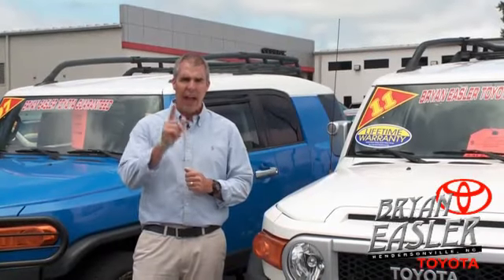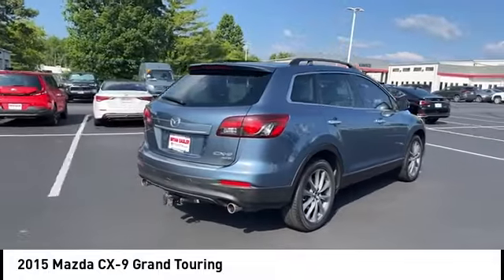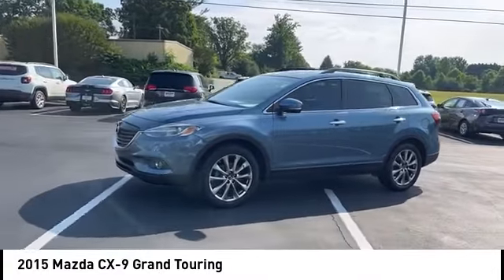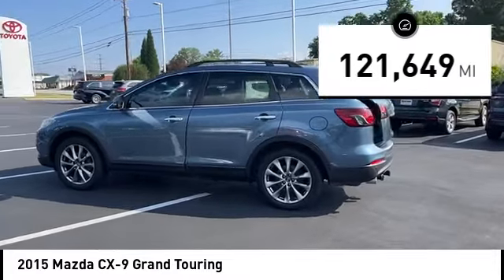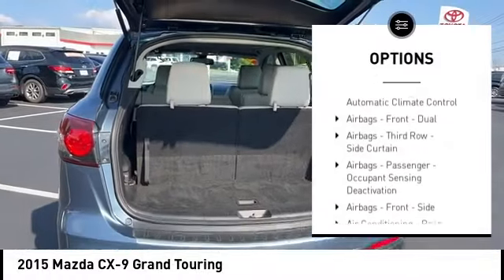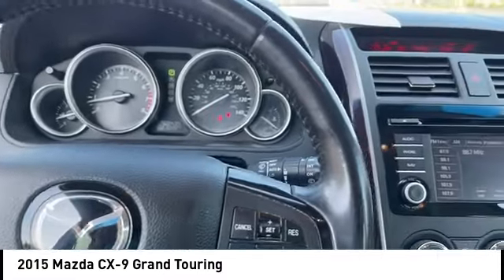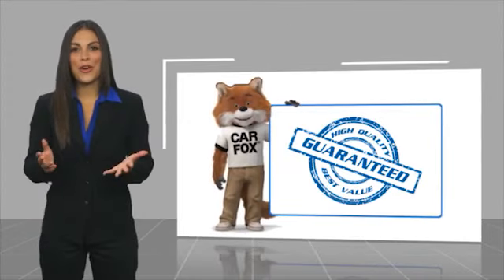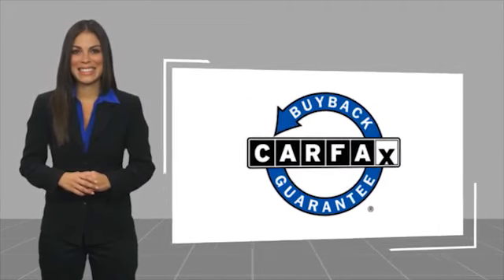2015 Mazda CX-9 Hendersonville NC 23T0543A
2015 Mazda CX-9 Grand Touring

1409 Spartanburg Hwy.